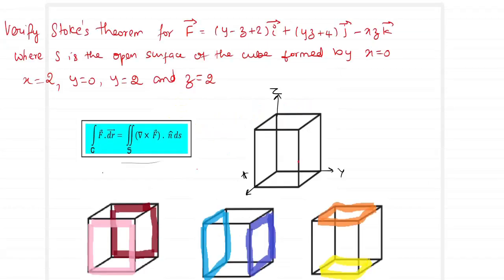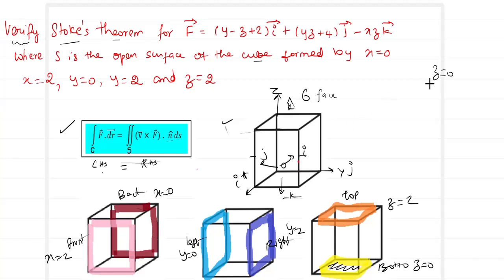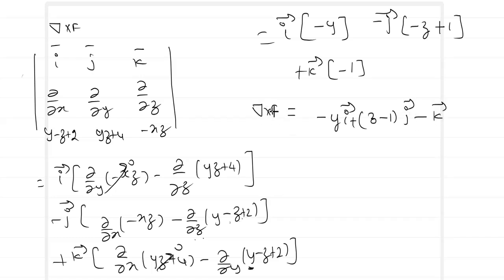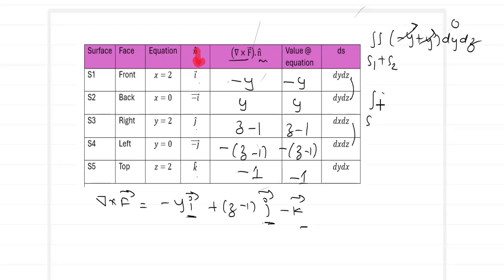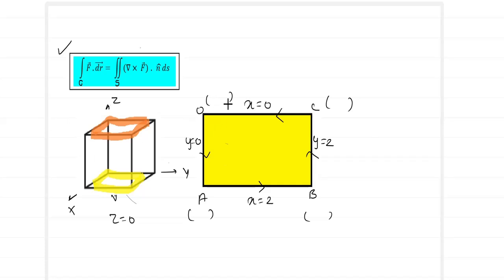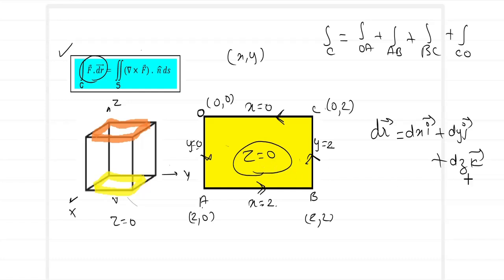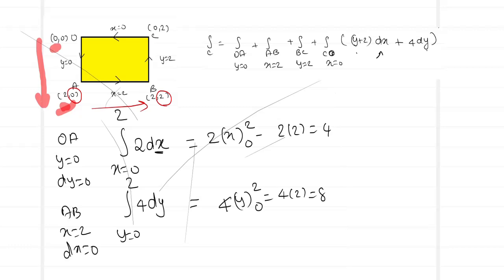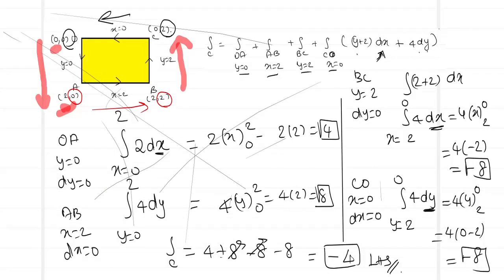Stoke's theorem for a cube